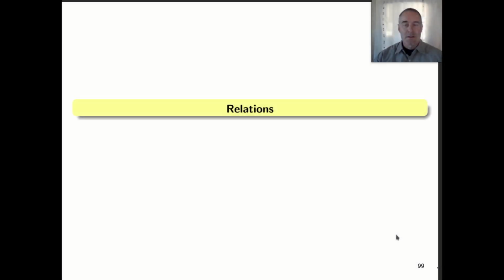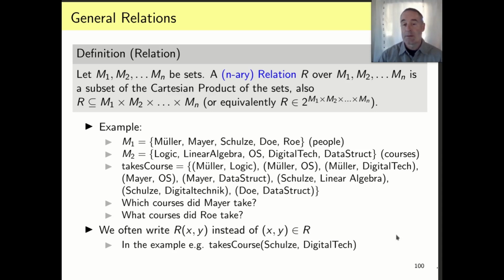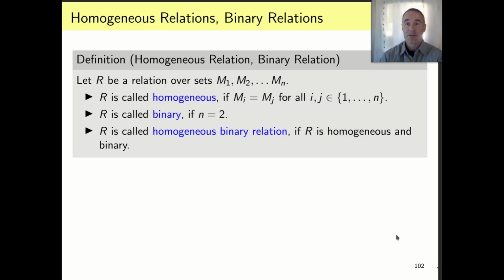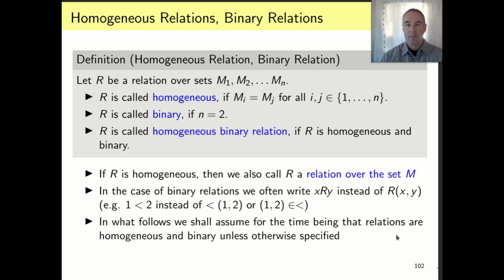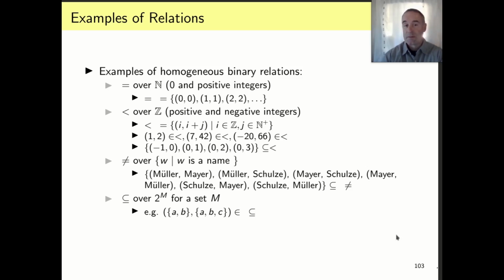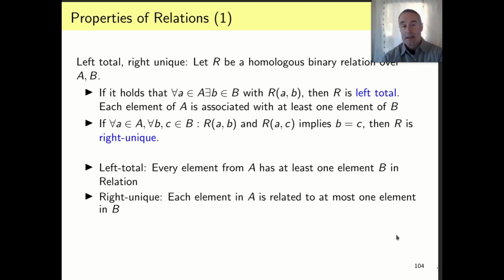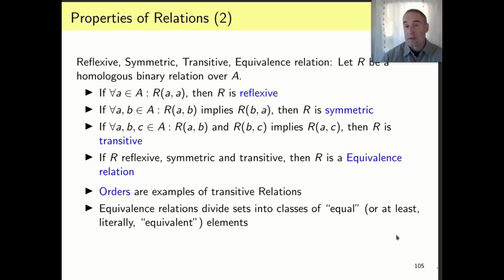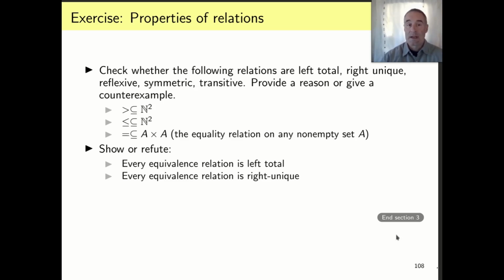Lesson5a Relations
I give an introduction to what is a relation in logic and mathematics generally